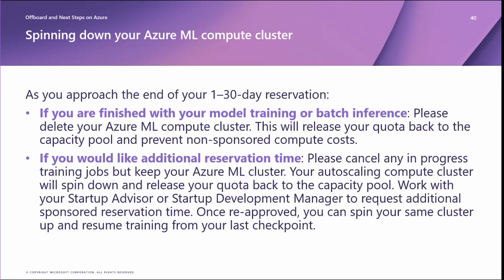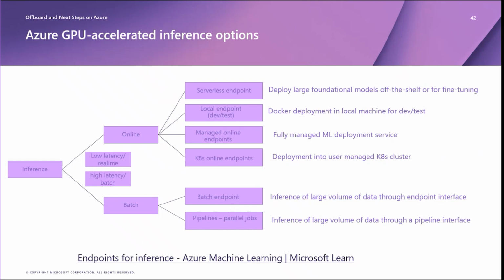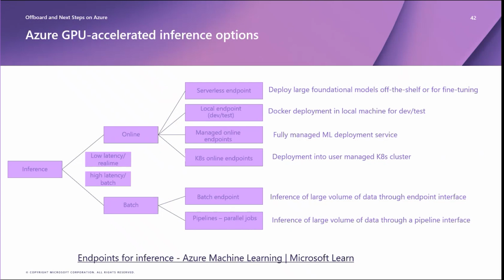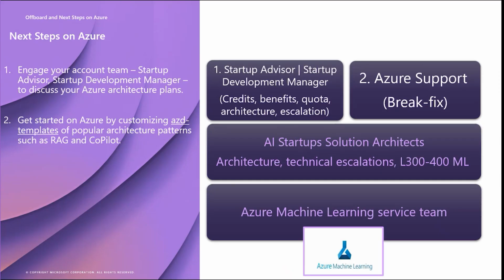Offboard and next steps on Azure